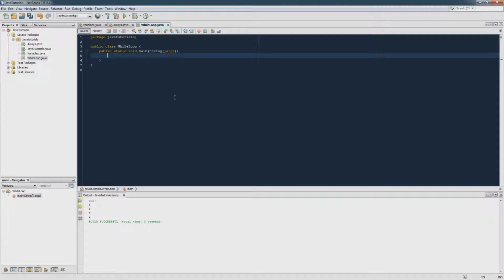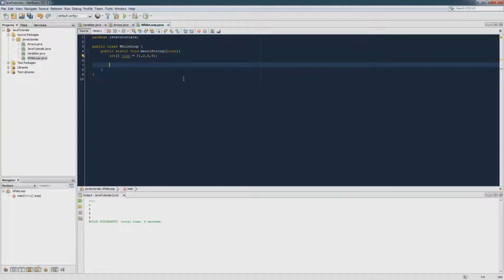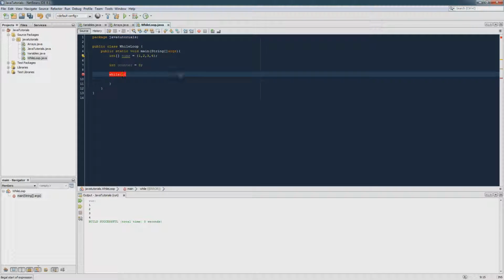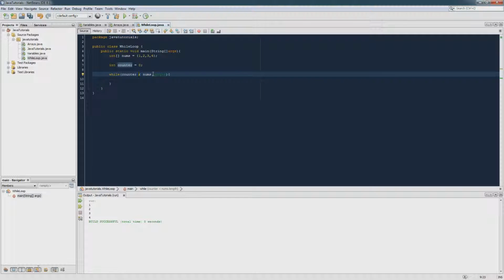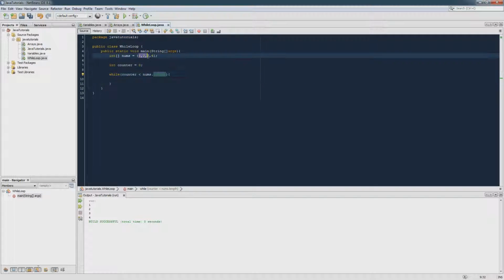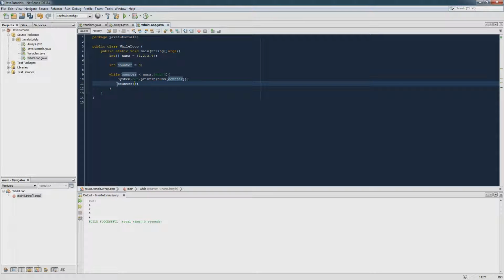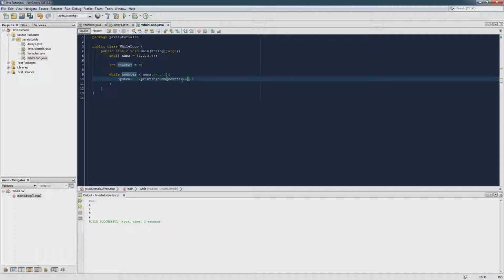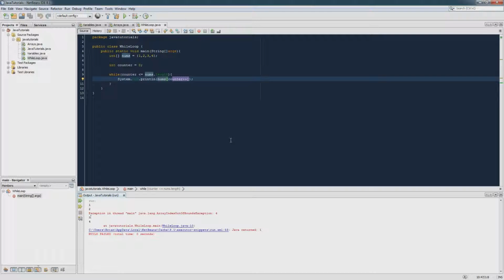Introduction to Java Programming | Episode 4: While Loops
In this episode I explain how while loops work in Java.